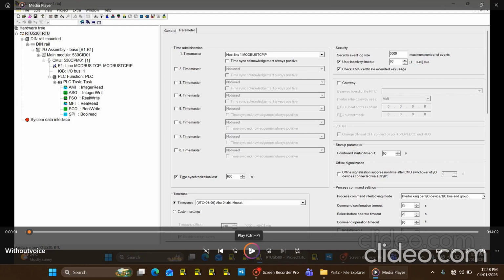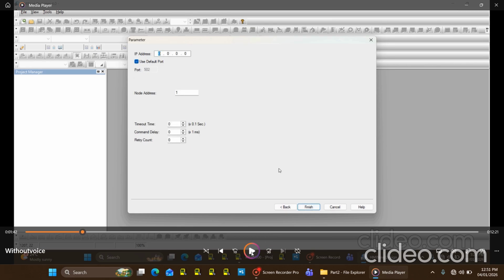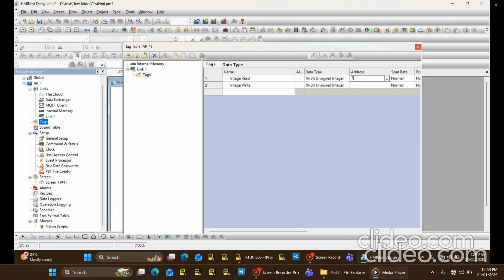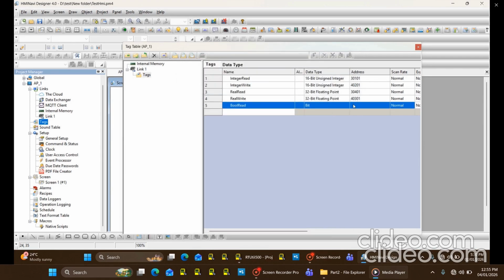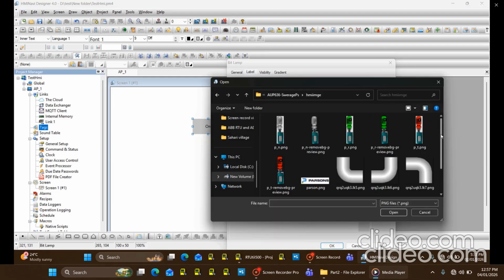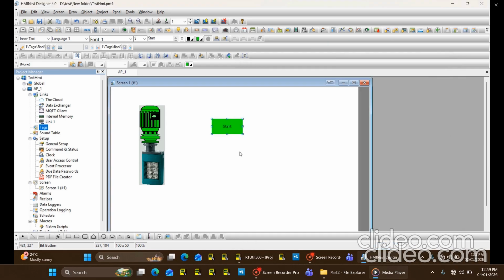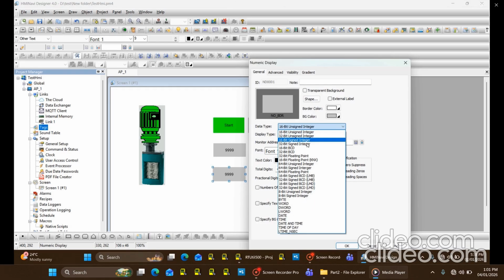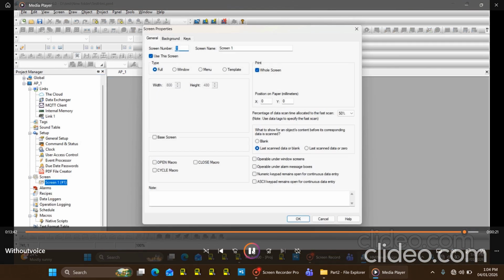ABB RTU – Advantech HMI | Part-2 (HMI Screens, Alarms & Advanced Tags) 🚀.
ABB RTU – Advantech HMI Settings | Part-2

This video is Part-2 of the ABB RTU and Advantech HMI integration series.
In this part, we focus completely on HMI-side configuration after RTU setup.

🔧 What You’ll Learn in Part-2:

✅ HMI communication settings with ABB RTU
✅ Tag creation and linking in Advantech HMI
✅ Animation creation using RTU tags (status, color change, visibility, etc.)
✅ Best practices for clean & professional HMI design

📌 Note: Watch Part-1 first for ABB RTU communication parameters and RTU-side tag setup.

This tutorial is useful for SCADA Engineers, Automation Engineers, Instrumentation Engineers, and Technicians working with ABB RTU and Advantech HMI projects.